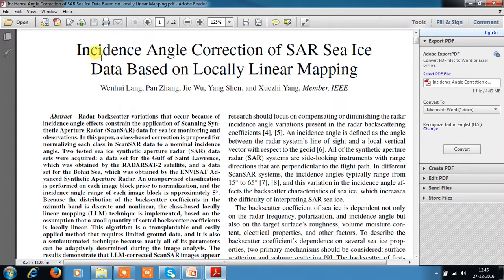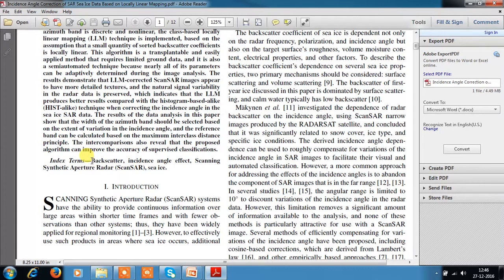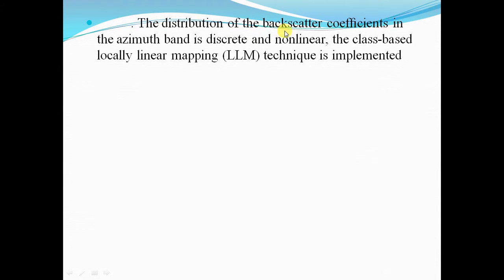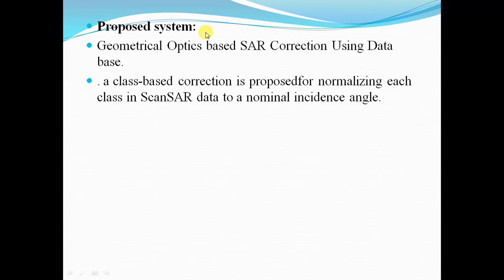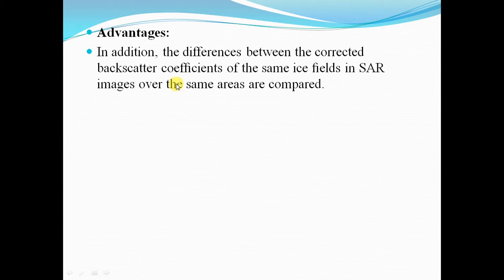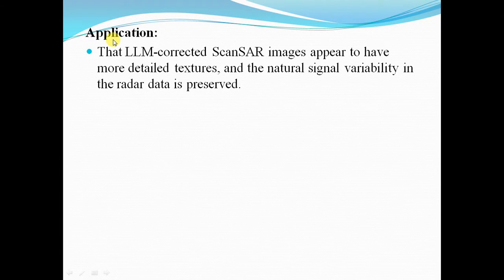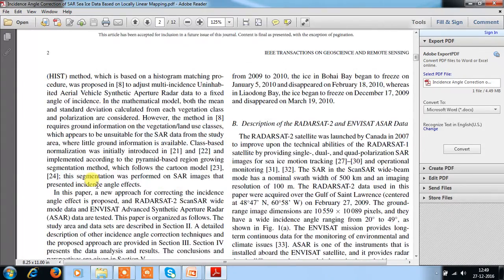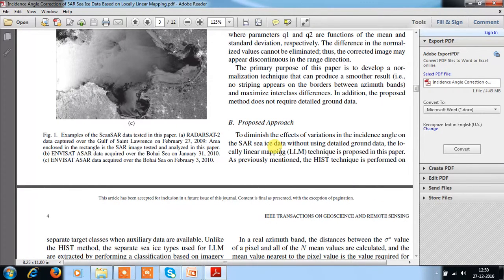Incidence Angle Correction of SAR Sea Ice Data Based on Locally Linear Mapping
Incidence Angle Correction of SAR Sea Ice
Data Based on Locally Linear Mapping